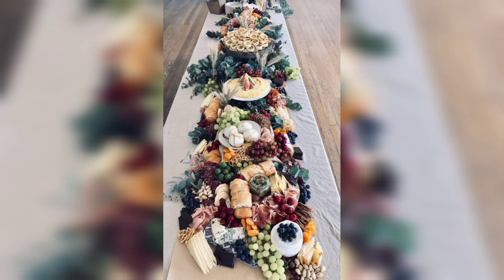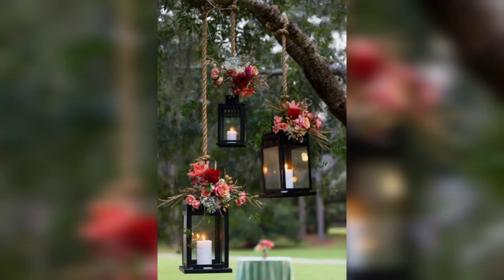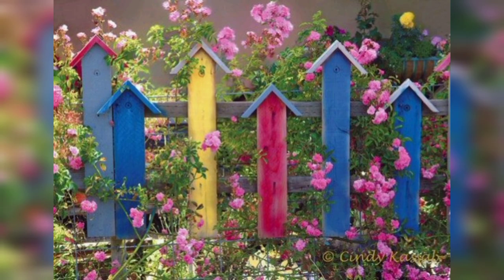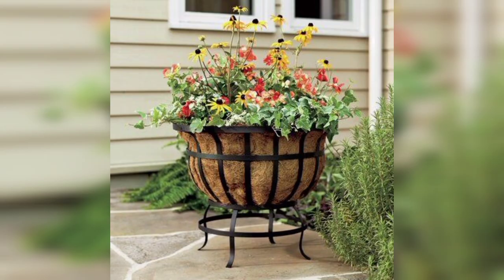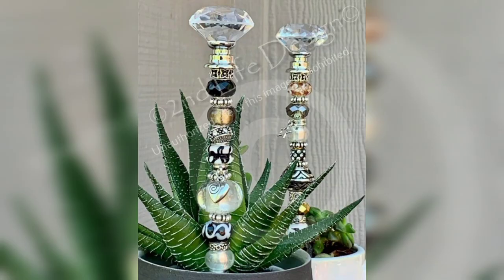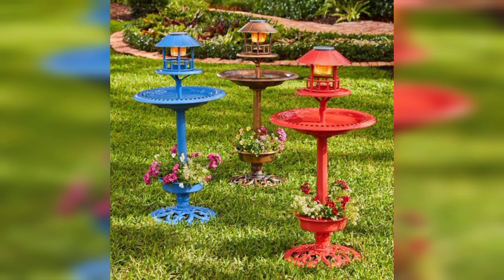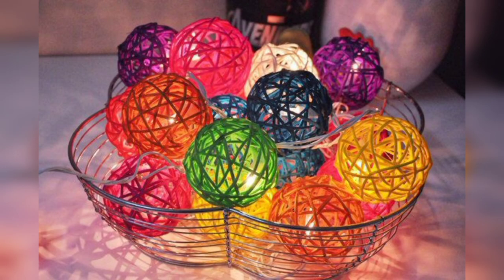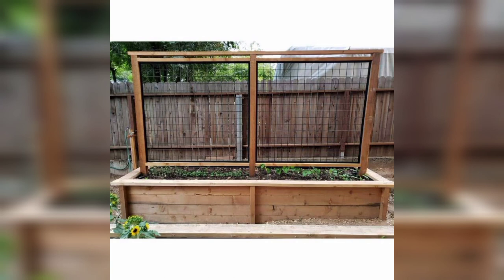Gardening aesthetics|garden nails|flowers|ideas|plant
garden design
garden aesthetic
garden
gardening aesthetic
gardener aesthetic
garden wedding
gardening drawing
gardening
garden ideas
garden tattoo
gardening tattoos
gardening tattoo
garden tattoos
gardener tattoo
garden tattoo sleeve
gardening design
gardening quotes
garden tools tattoo
garden tools tattoo ideas
gardening wallpaper
garden designs
garden aesthetics
gardening aesthetics
garden nails
gardening nails